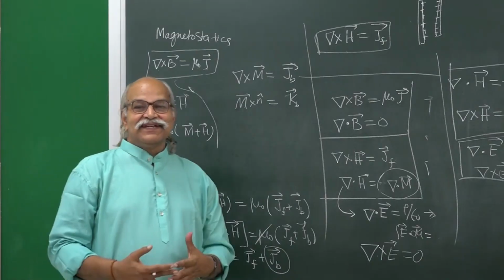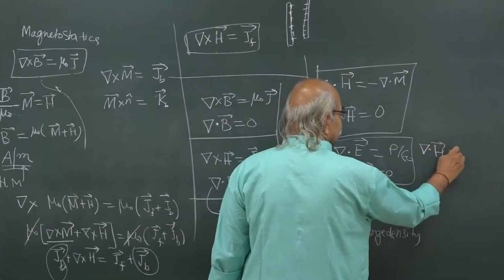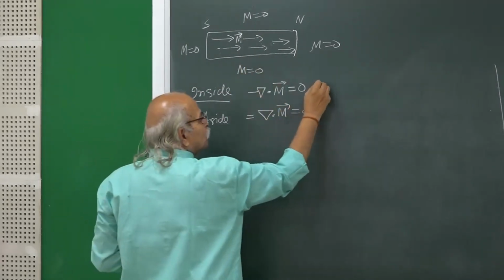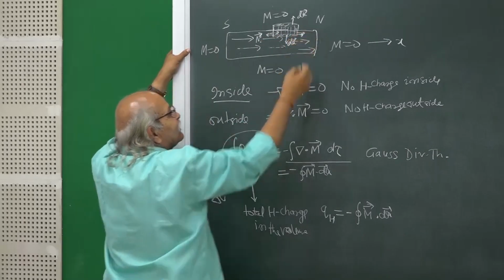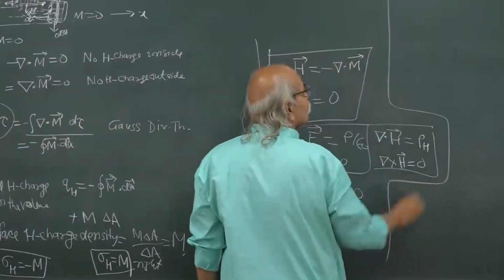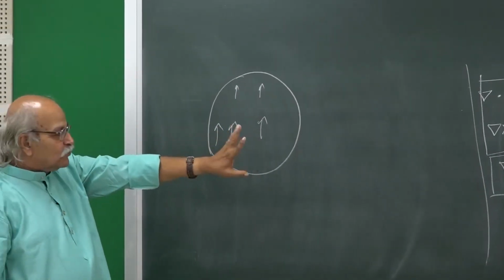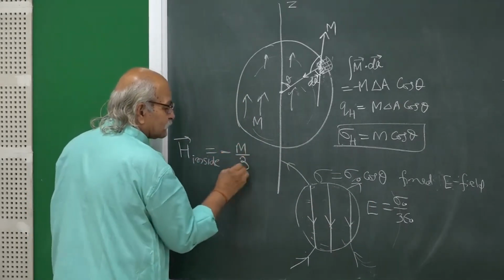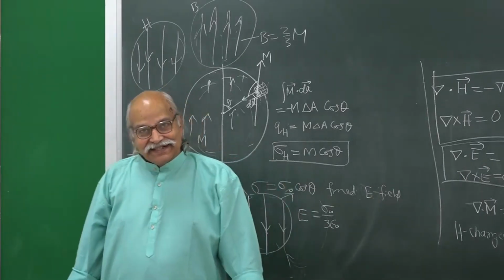LEC 34 Magnetization Vector | HC VERMA | ELECTROMAGNETISM 2 | GDS K S